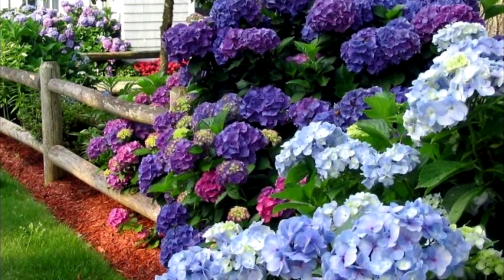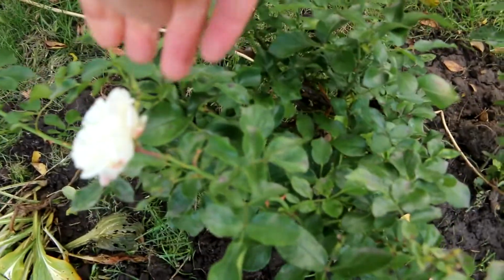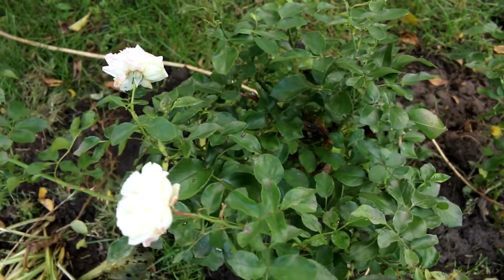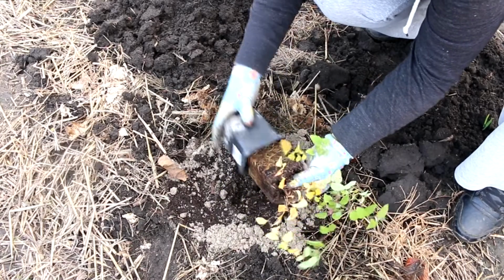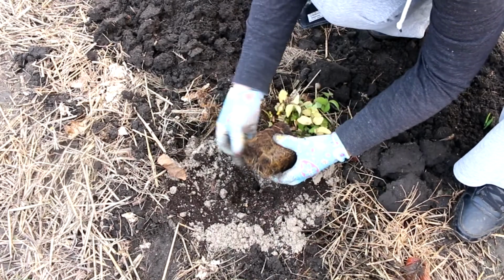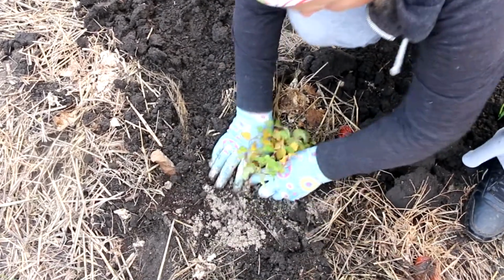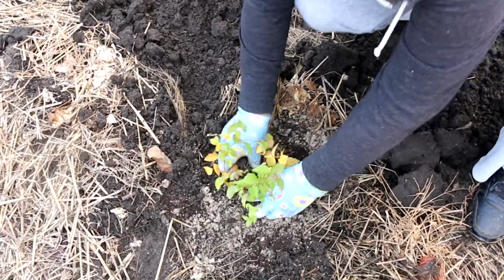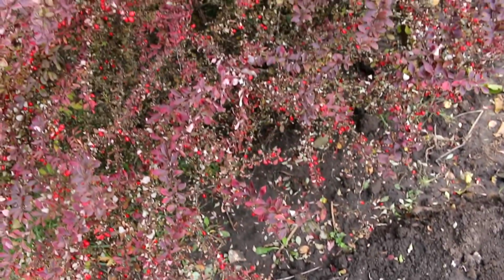How I'm growing hydrangea. My little Bobo - Alexa's Garden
Hello everyone!
I want to ask you: do you grow hydrangeas in your garden?
These are magnificent perennial bushes that decorate the garden with flowering all summer.
Hydrangea loves partial shade, acidic soil and moisture.
This year I decided to plant 5 different types of paniculate hydrangea in my mixborder.
The first type of hydrangea is Hydrangea paniculata Bobo.
This is a dwarf variety of hydrangea, a gift to gardeners from the same breeder as the Pinky Winky hydrangea.
This is a Belgian variety, in 2011 this hydrangea variety received an important award at the Floral exhibition in Ghent.
This hydrangea does well in the garden even at -29 degrees Fahrenheit or -34 degrees Celsius.
This is a dwarf perennial shrub. If the plant is an adult, it reaches a height of 23-28 inches or 60-70 cm.
The flowering period of this hydrangea is from July to September.
Hydrangea Bobo has very large inflorescences, but they are very delicate and light.
The height of an adult Bobo hydrangea plant is up to 28 inches, the width is also up to 28 inches.
Flower size - 12 inches or 30 cm.
If you grow this hydrangea in a flower pot, it will be no more than 20 inches or 50 cm tall.
This romantic perennial shrub is great for small gardens and borders. Hydrangea Bobo is an ideal perennial plant for sunny places in the garden and where there is partial shade.
I hope you find this video useful and interesting.